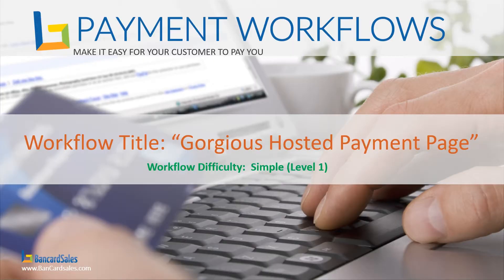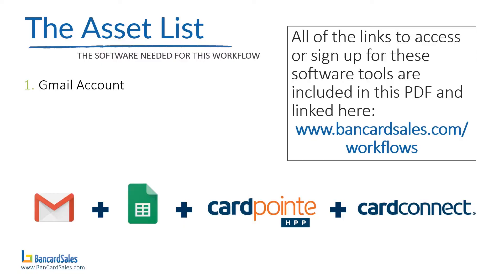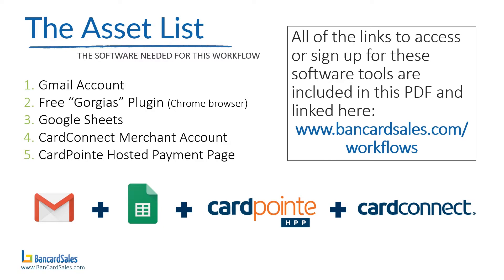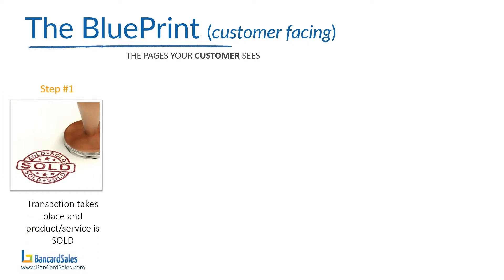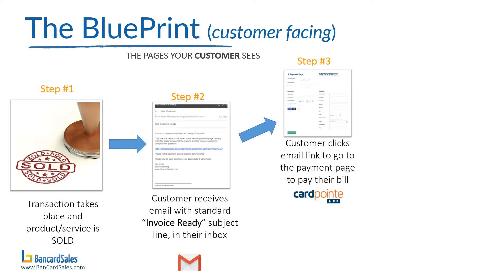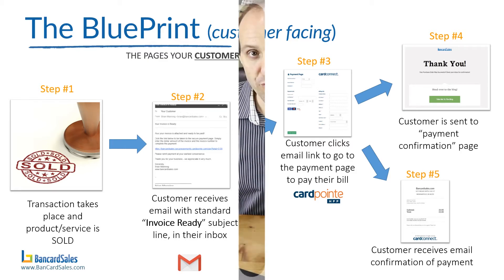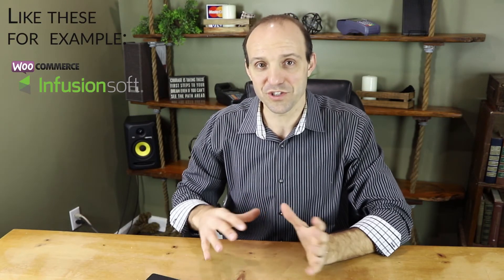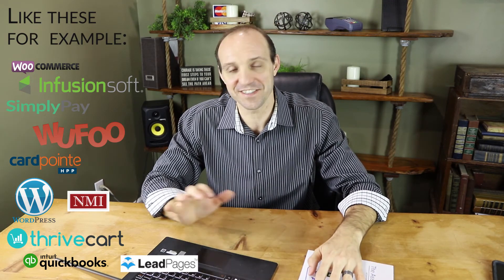WORKFLOW- Accept Payments Online with Gmail Gorgias + Google + CardConnect + CardPointe HPP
How to accept credit card payments online with another Payment Workflow video with Brian Manning and Bancardsales.

The payment processing software tools used in this payment workflow video:
1- Gmail (email) account
2- Gorgias Chrome Extension (plugin)
3- Google Sheets for invoicing
4- CardConnect Merchant Account
5- CardPointe Hosted Payment Page